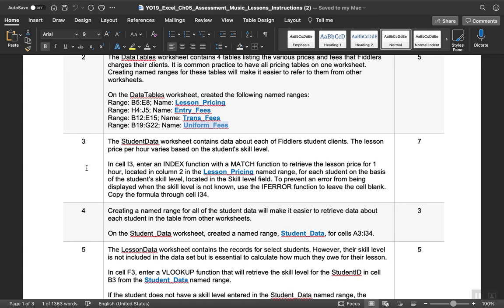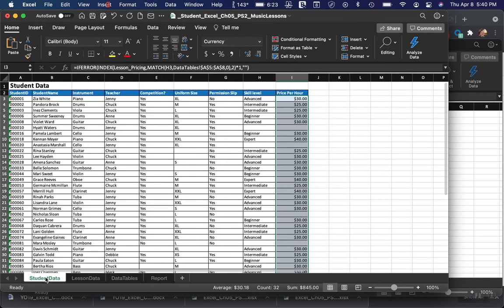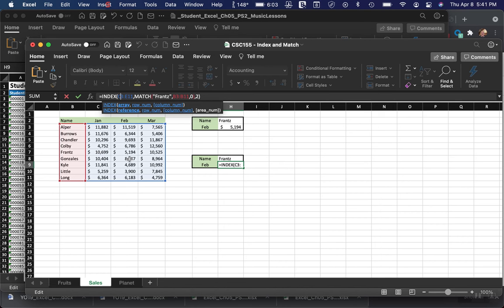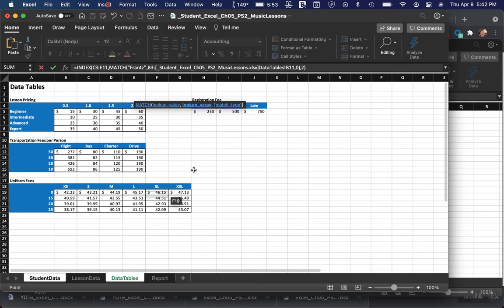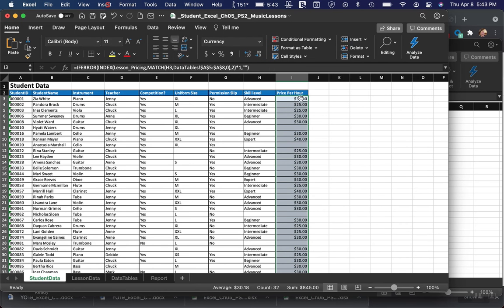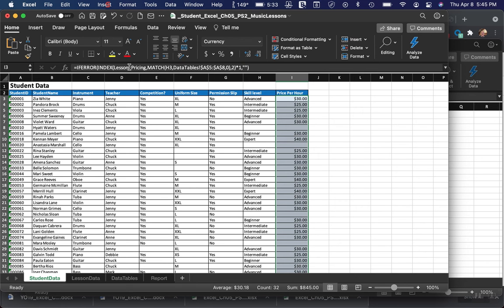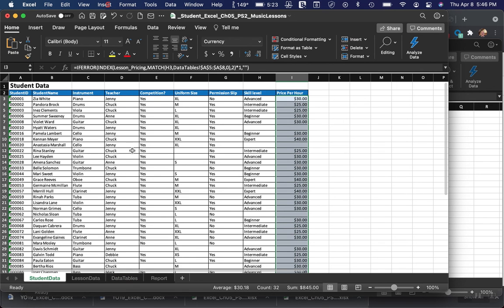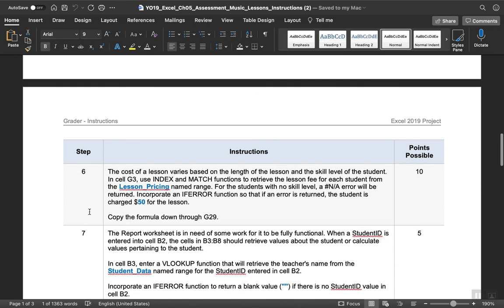Problem 5 How To Index Match